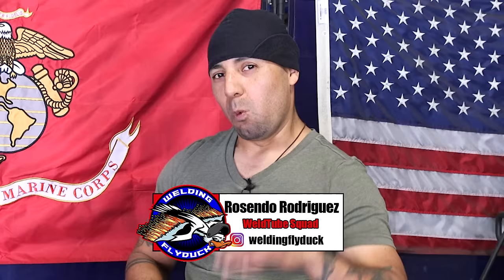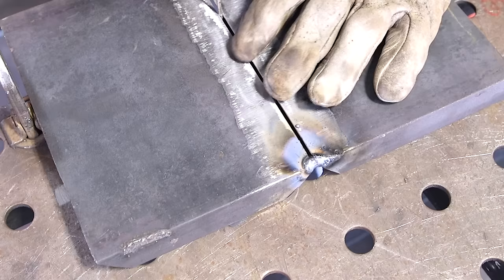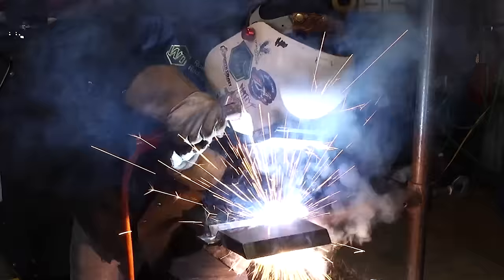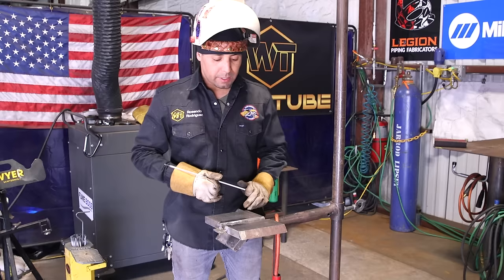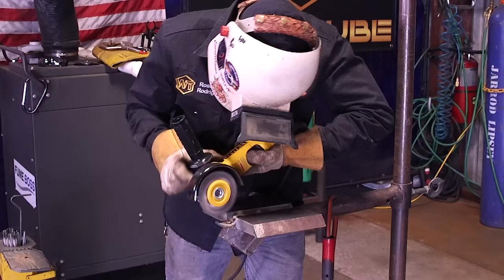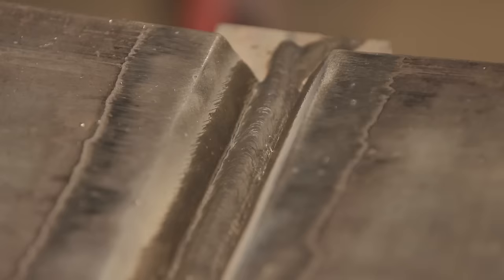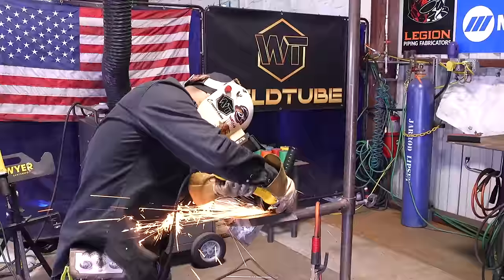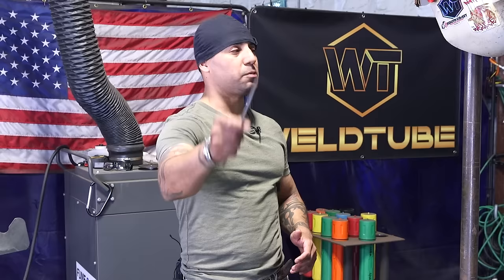1G Plate Stick Welding | SMAW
In todays video we got Welding Fly Duck stick welding a 1 inch plate with the SMAW process. The root pass is welded with 6010 and then is filled and caped with 7018. The welding electrode used is a size 1/8" to fill it up quicker.